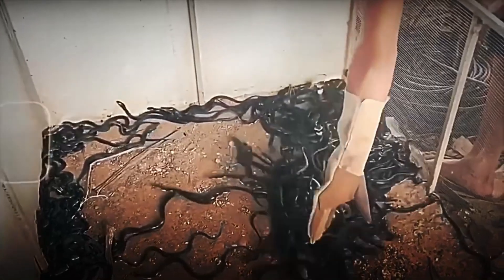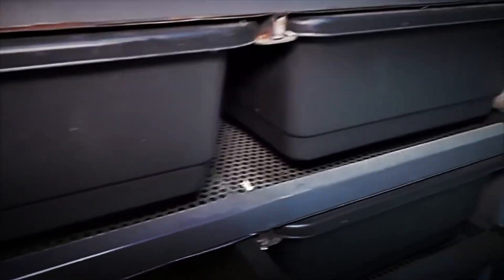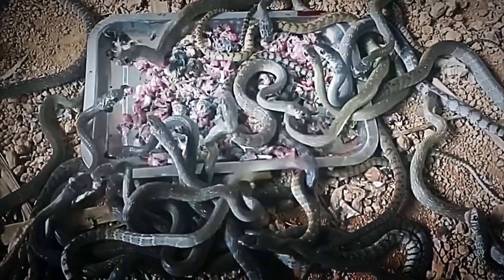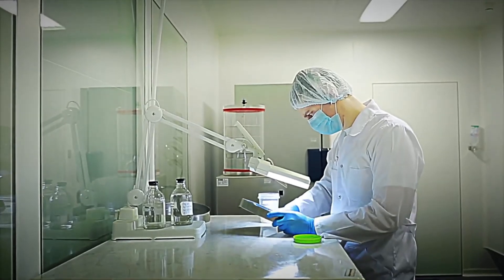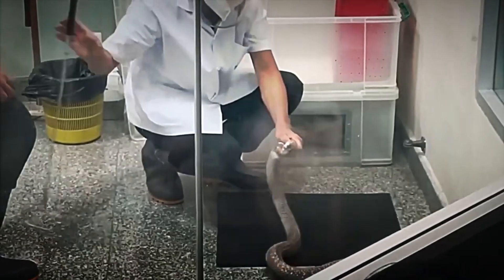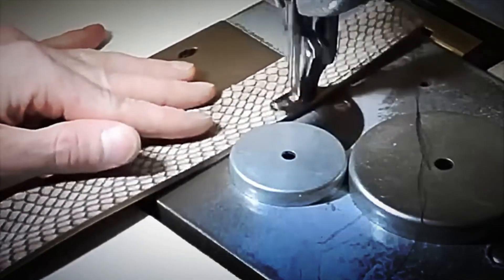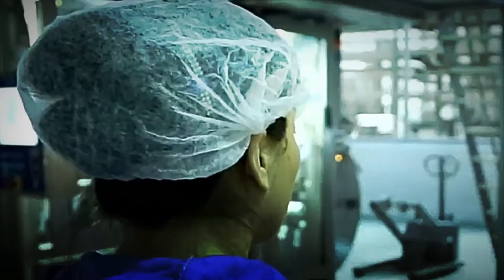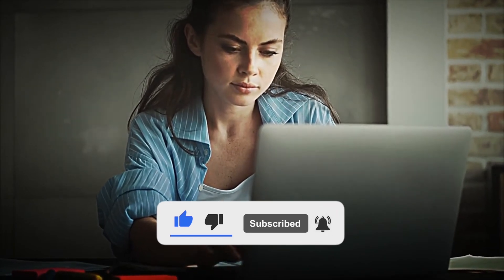HOW Snake Skin is EXTRACTED 🐍 – MANUFACTURING PROCESS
Have you ever imagined how snake farming could become a driving force behind innovation in medicine, gourmet cuisine, and luxury fashion? 🌍🐍 In this video, we take you inside the fascinating world of snake breeding in Indonesia, where advanced manufacturing processes meet tradition, science, and sustainability.

From venom extraction used in cutting-edge medical research to the transformation of snake meat into high-protein delicacies, and snake skin into high-end fashion accessories—this is not just farming; it’s a complete industrial ecosystem.

📌 What You'll Discover in This Video:

How safe and efficient infrastructure is designed for snake breeding 🧱

The science behind species-specific feeding and venom quality 🍗🧬

Step-by-step of the venom extraction process and its uses in modern medicine 💉

Culinary techniques for preparing snake meat as a delicacy 🍽️

How snake skin is processed for global fashion markets 👠

The powerful economic and social impact of this industry 🌱📈

Whether you're into innovative manufacturing, animal processing, or just curious about how traditional practices can become global industries, this video offers a unique perspective.